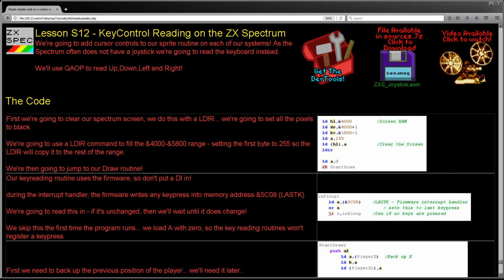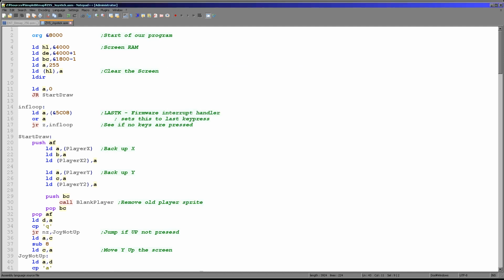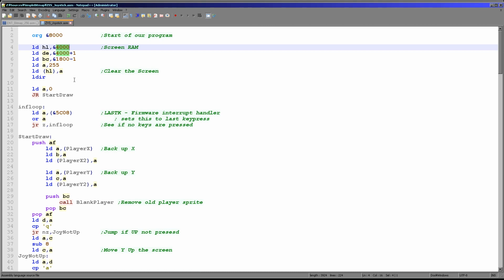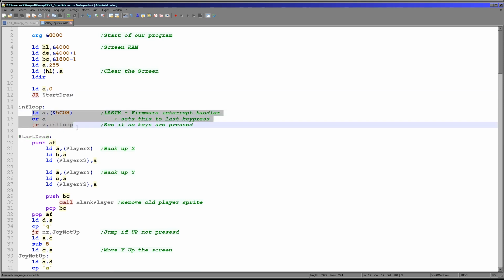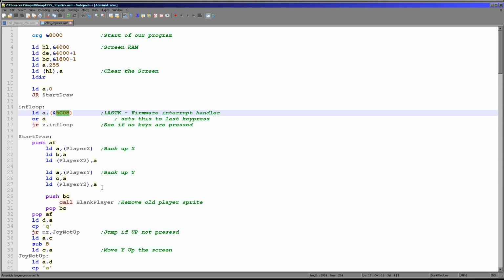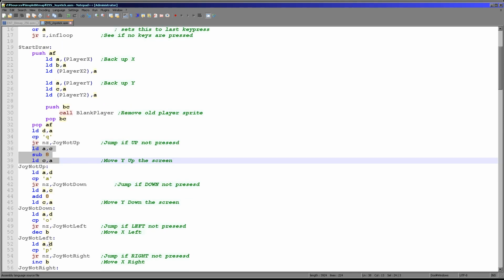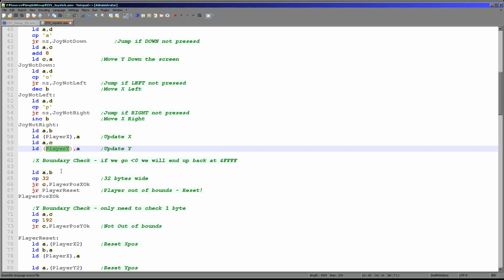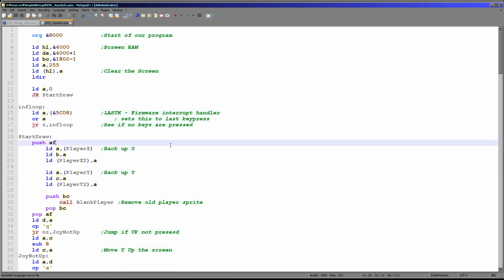KeyControl Reading on the ZX Spectrum - Simple Z80 Assembly Lesson S12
We're going to add cursor controls to our sprite routine on each of our systems! As the Spectrum often does not have a joystick we're going to read the keyboard instead.
We'll use QAOP to read Up,Down,Left and Right!